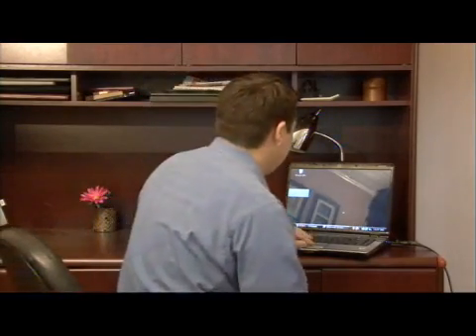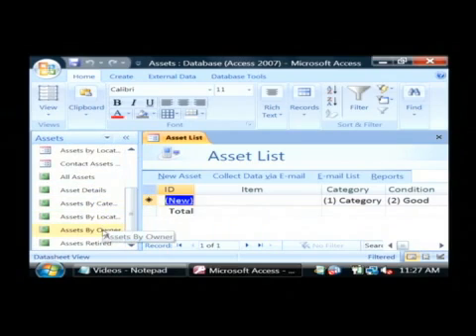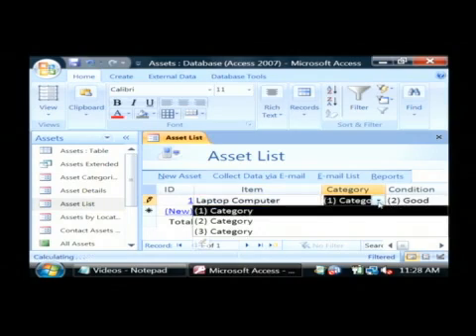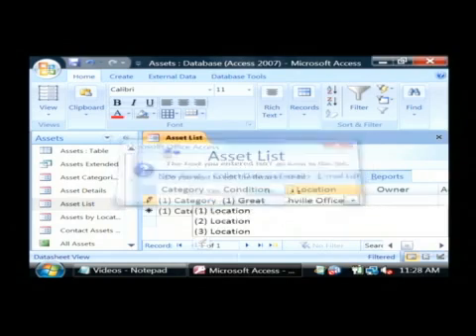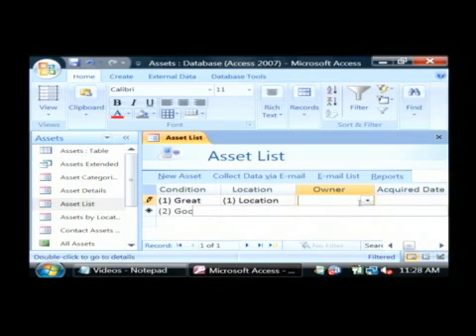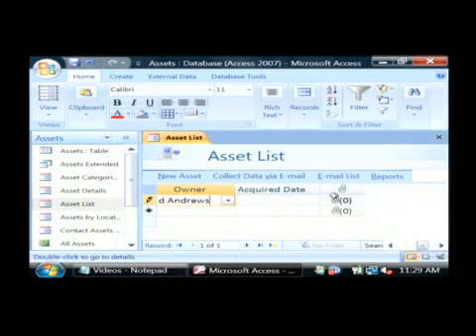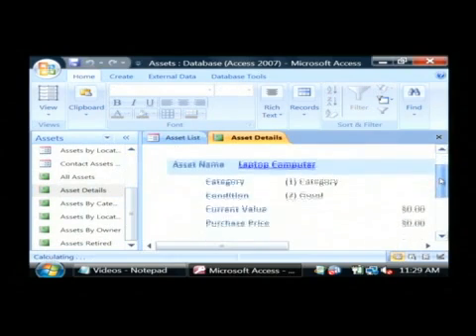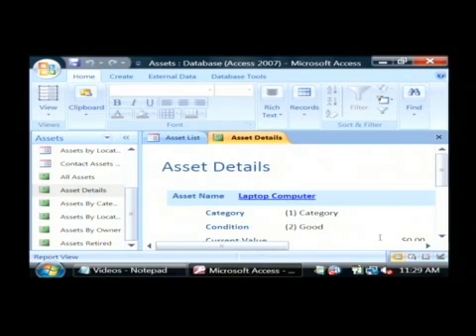What Is Microsoft Access Used For?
What Is Microsoft Access Used For?. Part of the series: Computer Software & Tech Support. Microsoft Access is an office product that allows the user to create relational databases that have tables of data. Learn about examples of asset databases in Microsoft Access with help from a software developer in this free video on Microsoft Access.